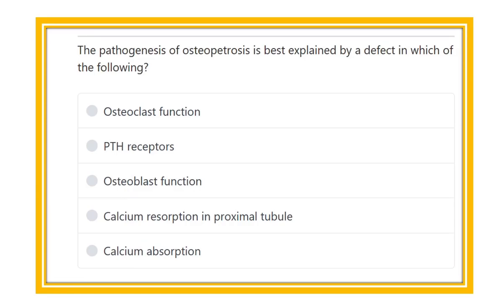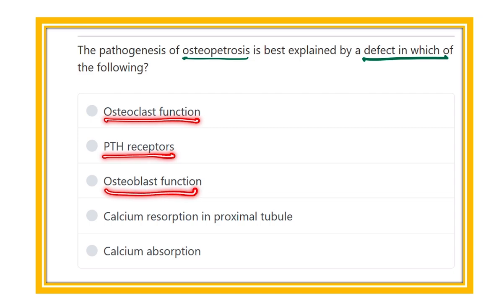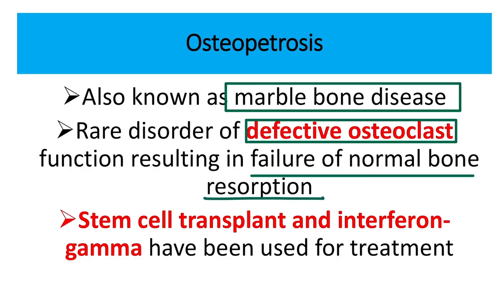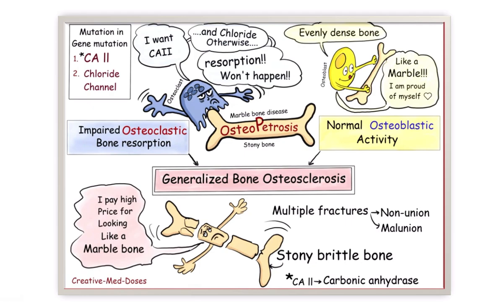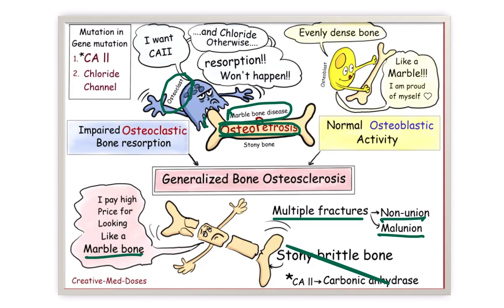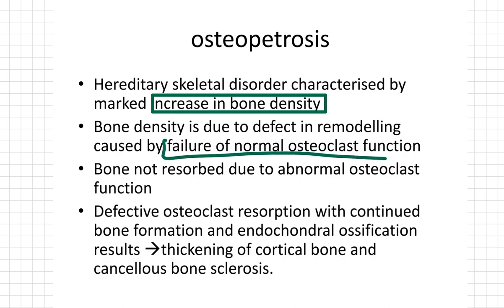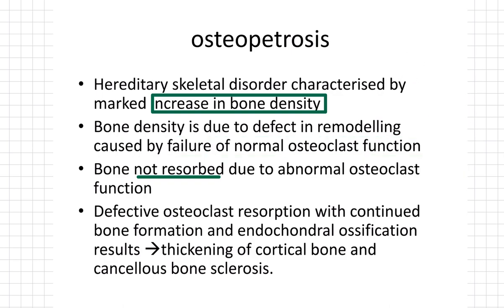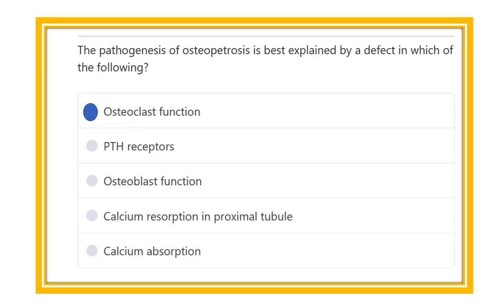Osteopetrosis pathology MRCS question solve (CRACK MRCS)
it includes
1. eMRCS videos
2. Fawzia sheet solved
3. Recalls and mores